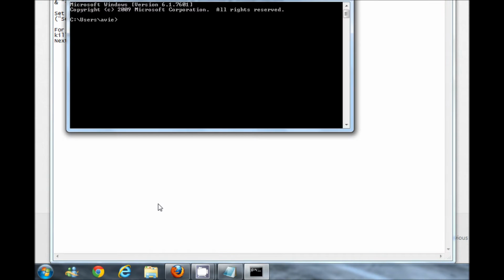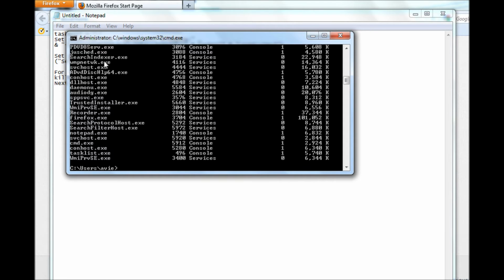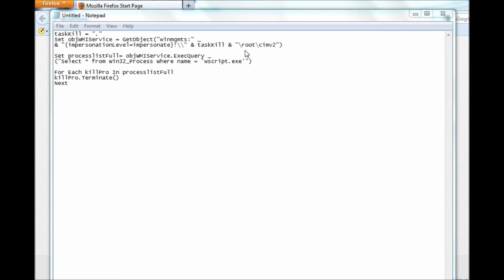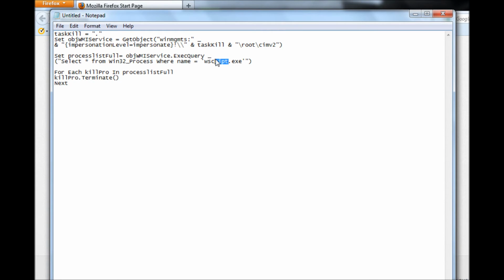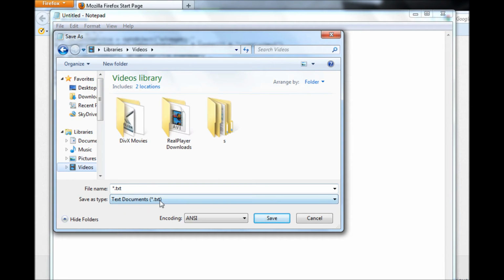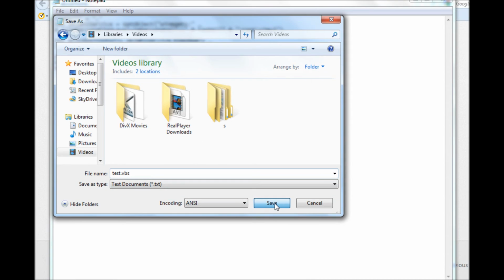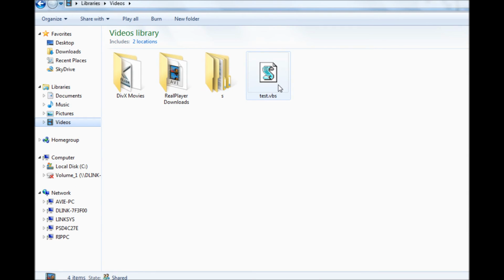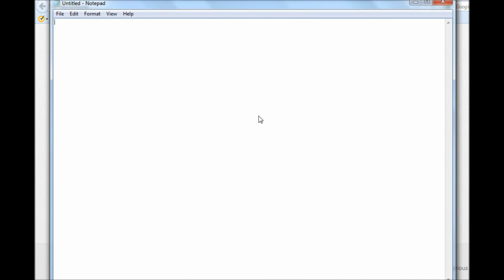How To Kill A Process With A VBS Script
This video shows how you can use a vbs script to kill a process/task without windows task manager.

Code:
taskKill = "."
Set objWMIService = GetObject("winmgmts:" _
& "{impersonationLevel=impersonate}!\\" & taskKill & "\root\cimv2")

Set processlistFull= objWMIService.ExecQuery _
("Select * from Win32_Process Where name = 'wscript.exe'")

For Each killPro In processlistFull
killPro.Terminate()
Next